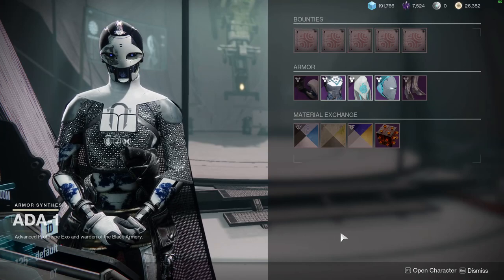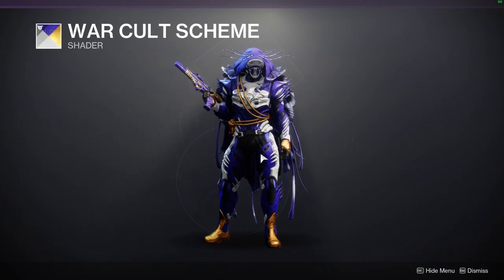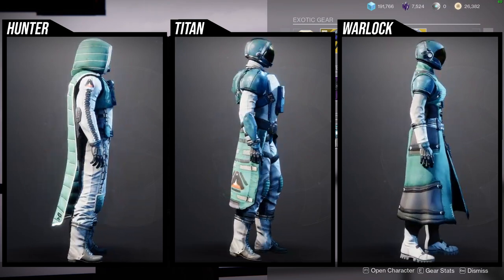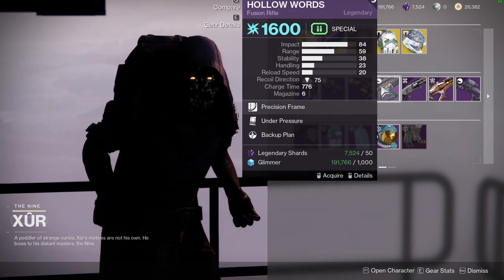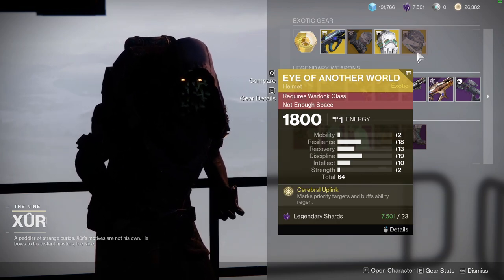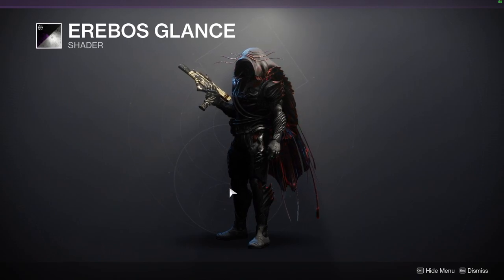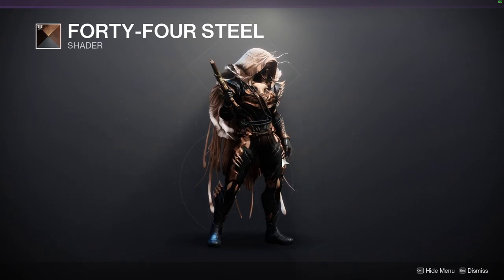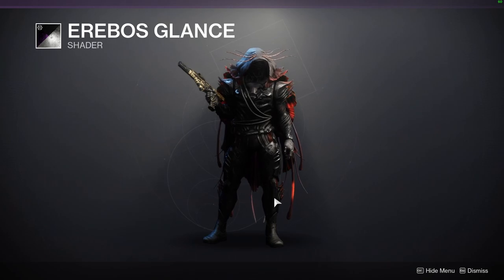Destiny 2: Final Call For These! | Week 4 | Season of the Deep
Make sure to pick some of these items up! Erebos glance is here which is a great black shader and I've already review the shader as well! Make sure to check it out and pick some of the other shaders as well

00:00 Intro
00:13 Ada
01:48 Xur
05:42 Eververse
07:56 Outro